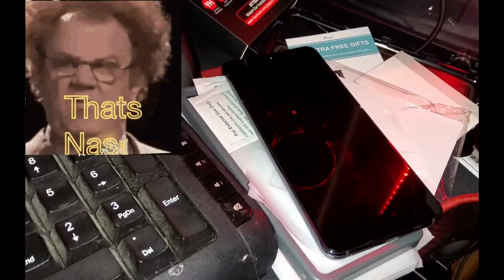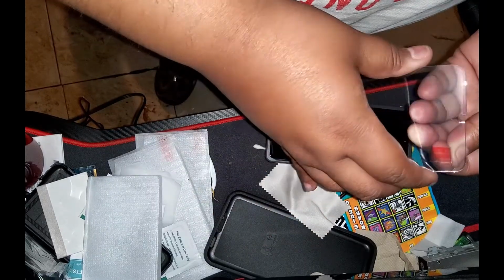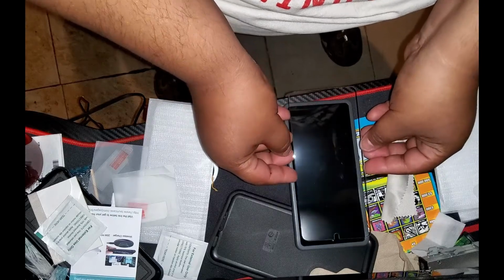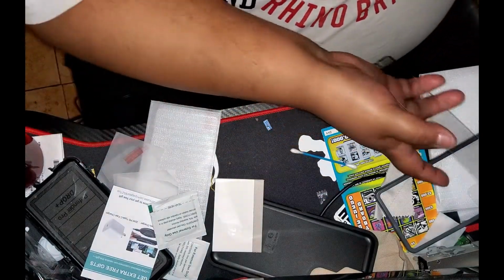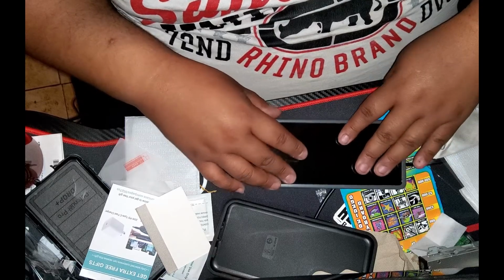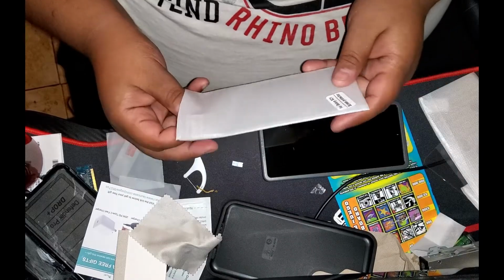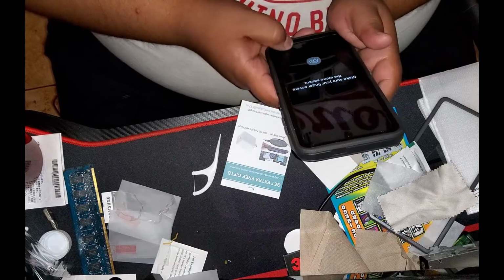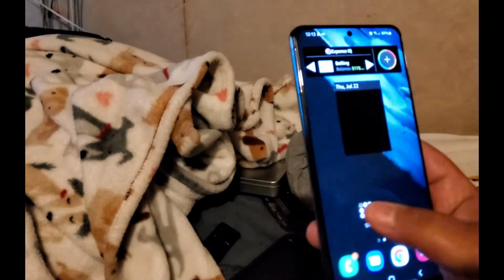I installed 2 screen protectors on my s21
How I installed a screen protector on my s21 but it did not work had to install a different kind.